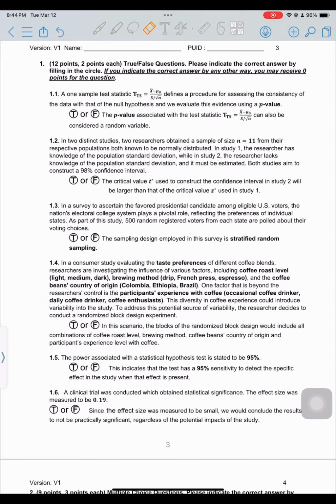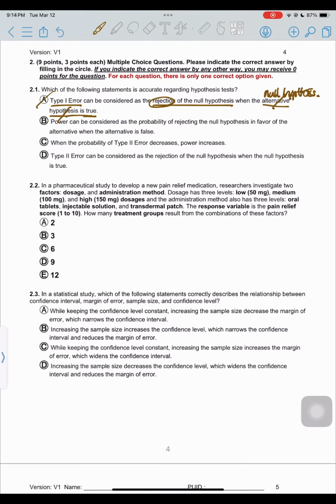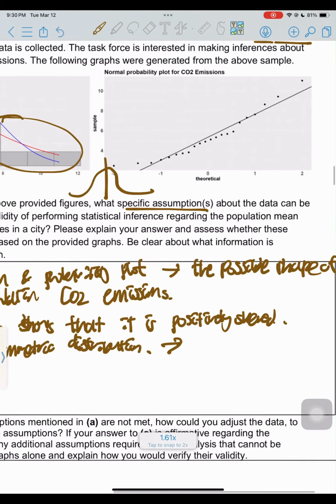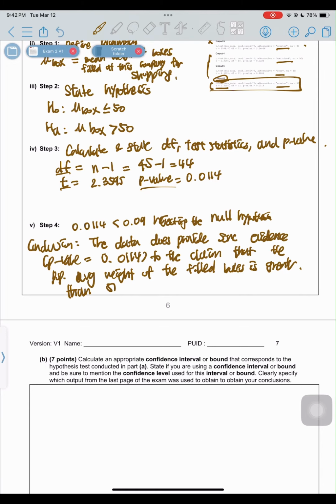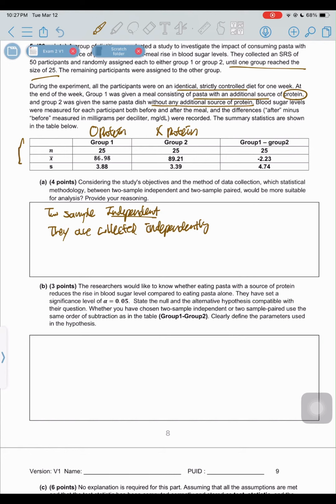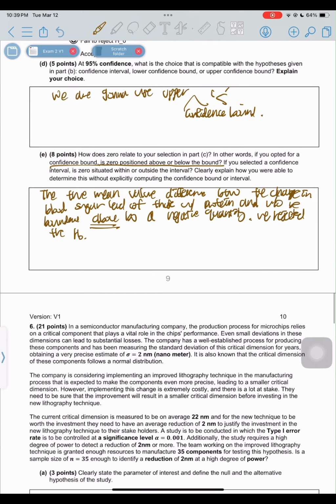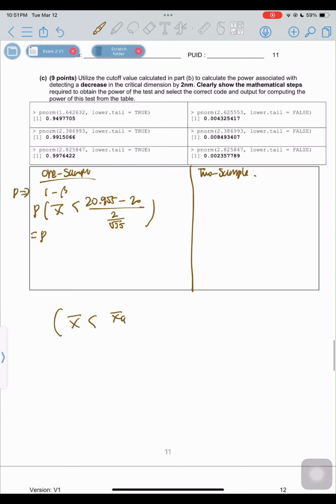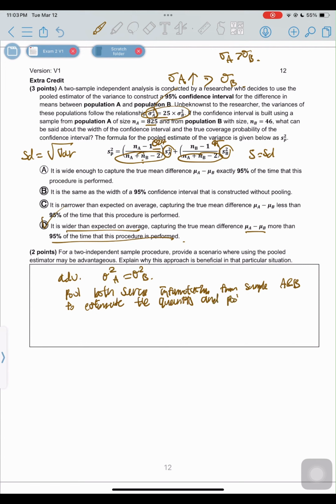STAT 350 Fall 2023 Exam 2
Chaewon walks us through an exam 2 from STAT 350 at Purdue University.